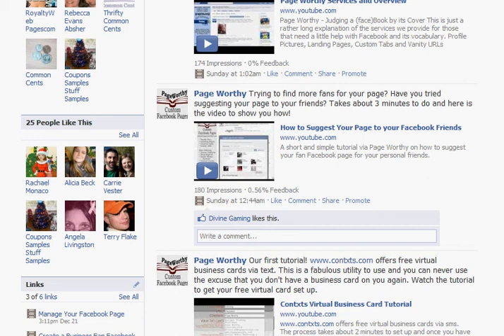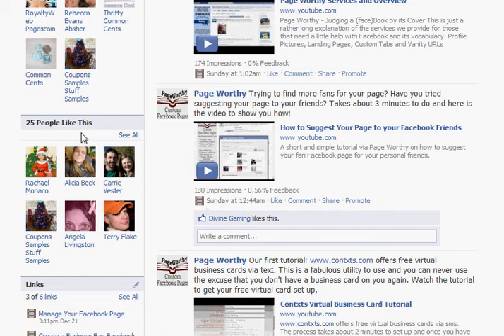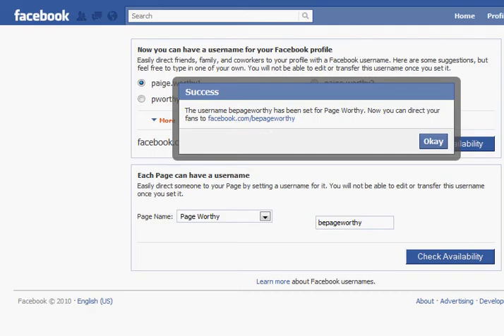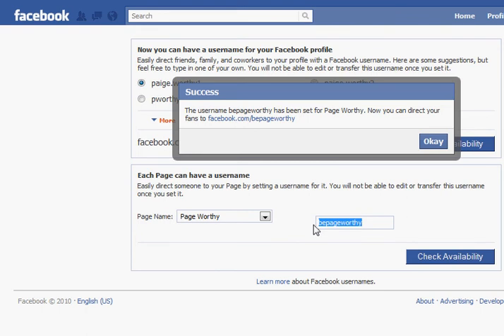How to Create a Vanity URL on Facebook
Another Page Worthy Tutorial - personalized urls for your business Facebook fan page.  All it takes is 25 people to LIKE your page and 2 minutes of your time to make it easier for all of your clients to find you.  Watch and enjoy!